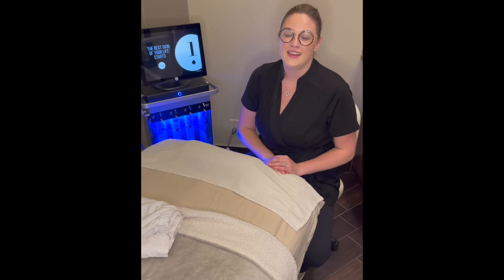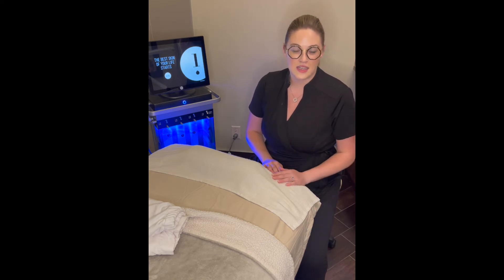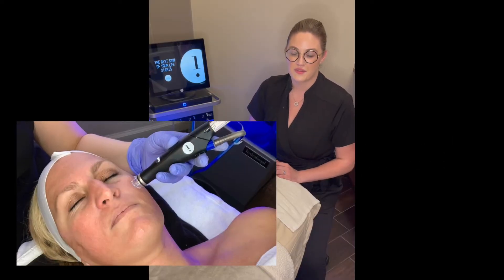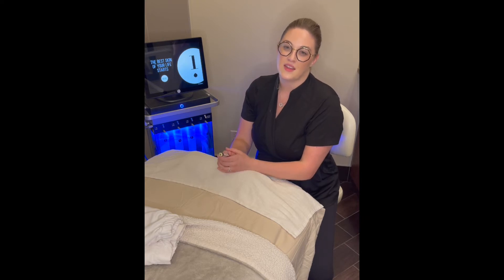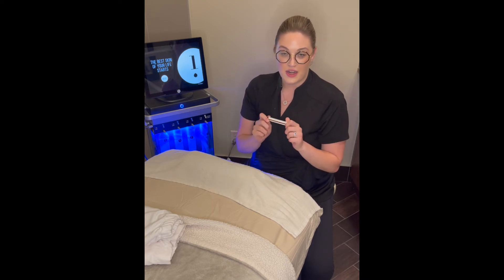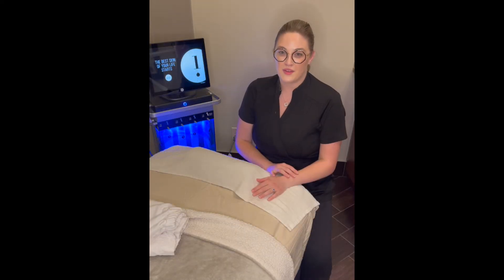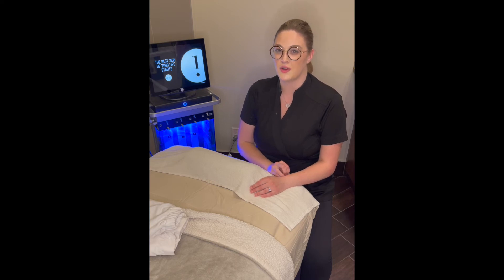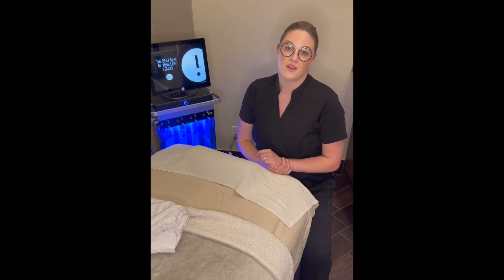Hydrafacial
This treatment is great for teenagers with acne, adult acne, anyone with lots of blackheads and clogged pores, fine lines, hyperpigmentation, and older patients with sun damage. Apparently celebrities use HydraFacials to achieve that extra glow before red-carpet events!